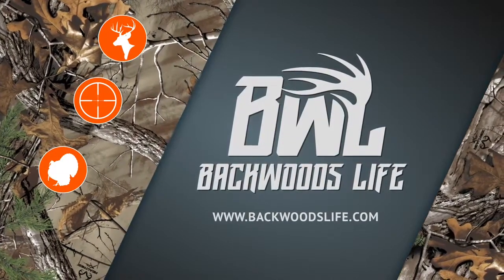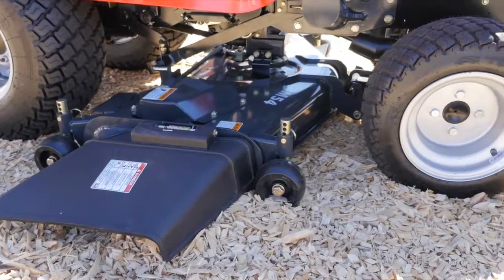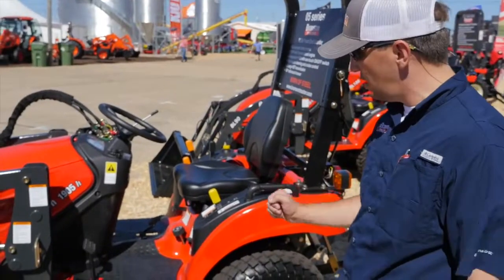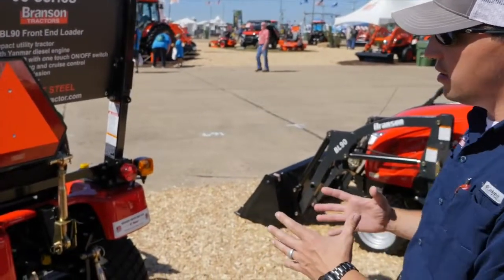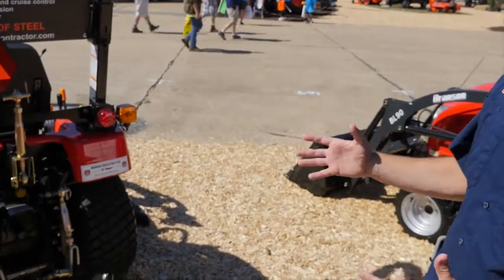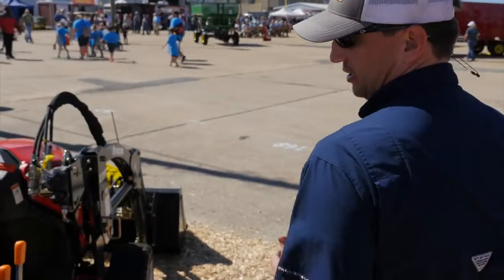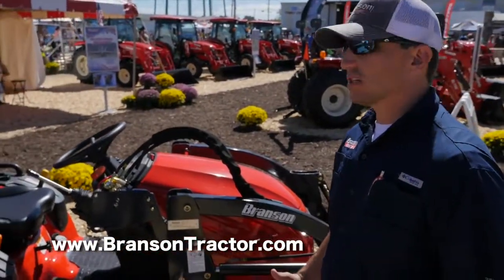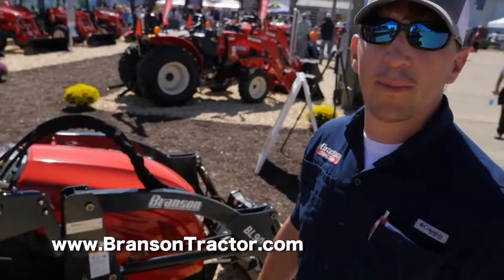The Branson 1905H Tractor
1905H at Sunbelt AG Expo